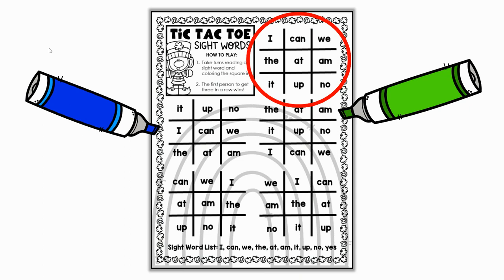Let's Play a Game: ELA Sight Word Tic-Tac-Toe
Let's Play a Game: ELA Sight Word Tic-Tac-Toe.  This is a the visual "I Can" card